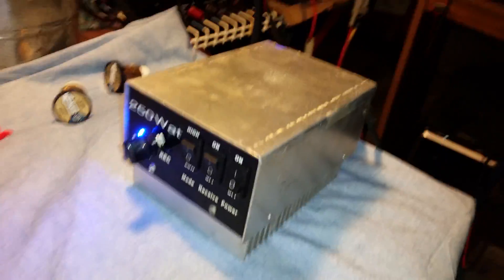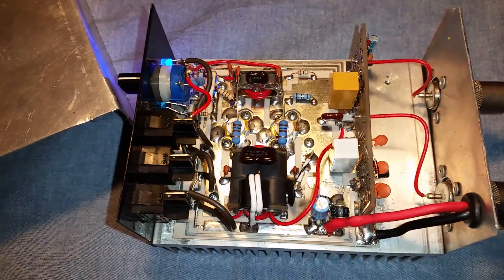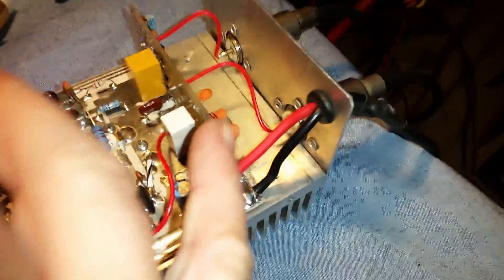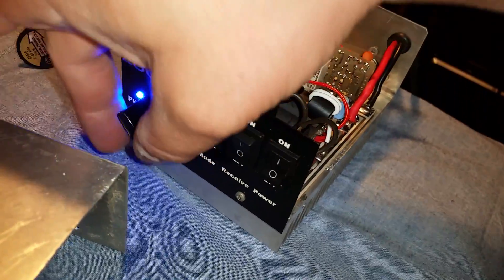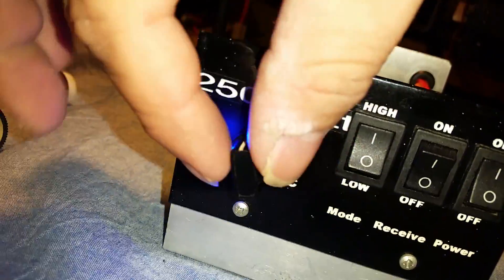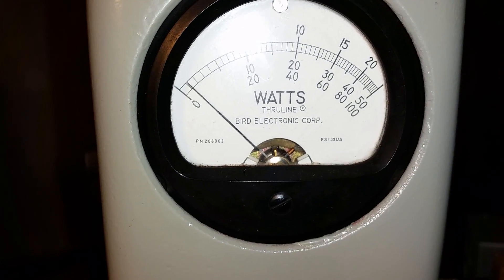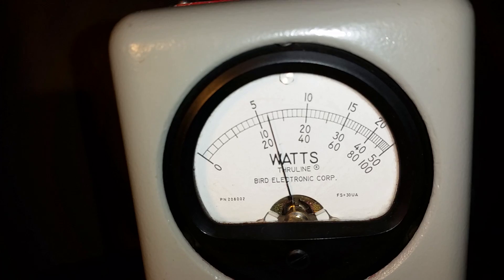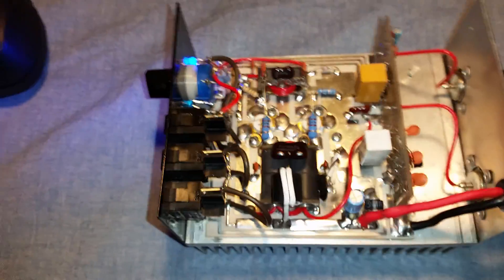Two Transistor SD1446 Amplifier 100w Bird RMS Ebay - SOLD!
Here is a very nice amplifier that can be used for a driver for a 6 through a 12 pill. Enjoy.